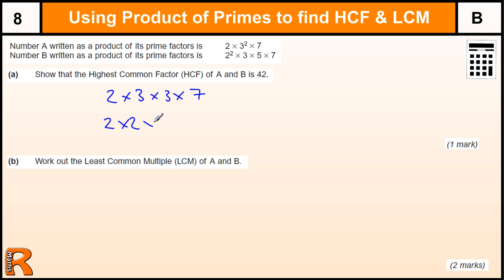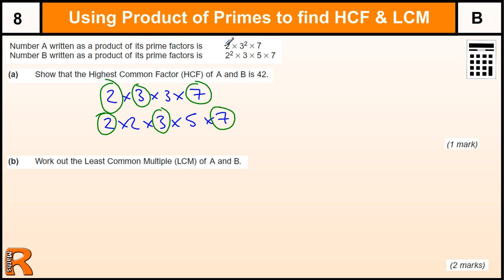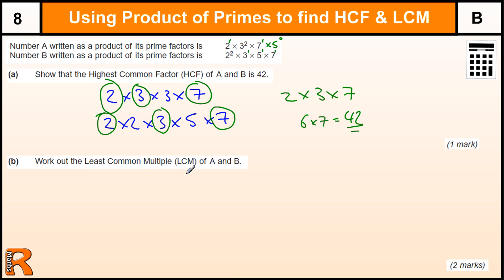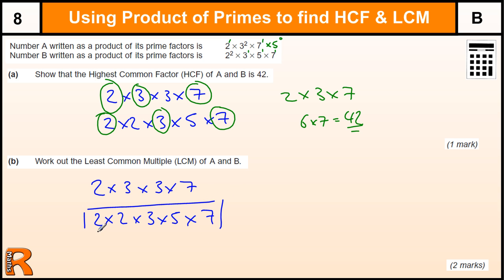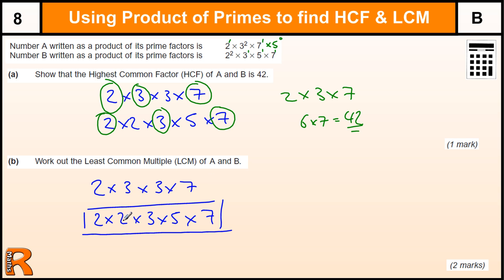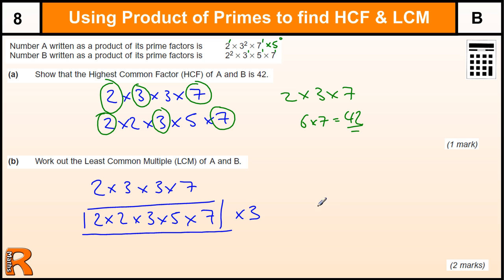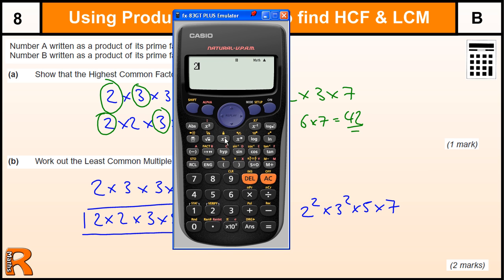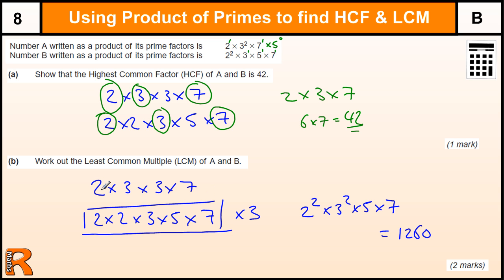Prime Factorisation and HCF, LCM GCSE Maths revision Exam paper practice & help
AQA Linked Paired Pilot Methods 2 Higher Jan 2012 Question 13